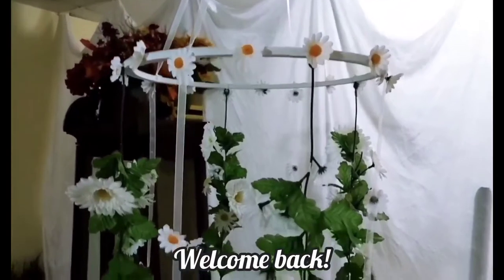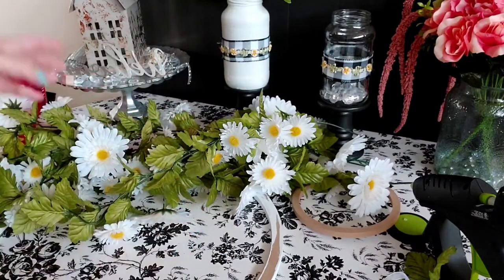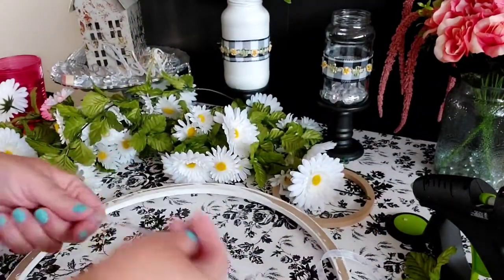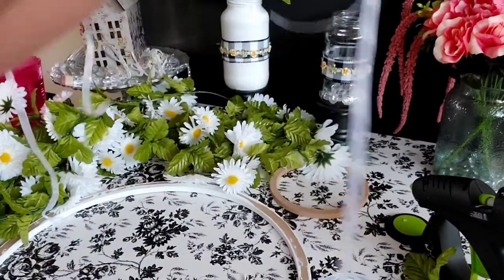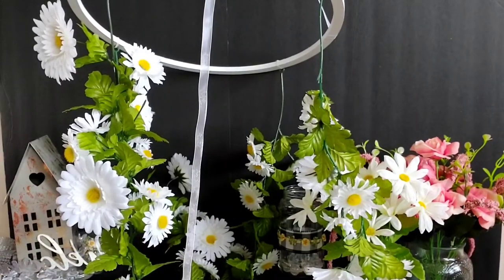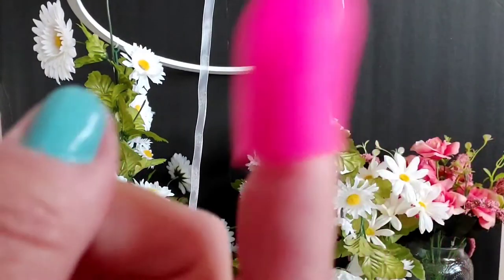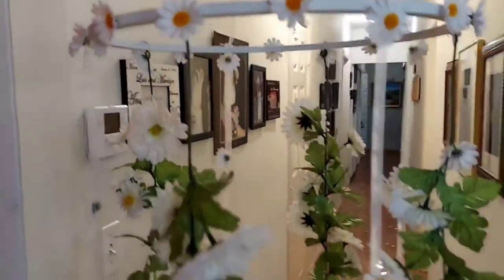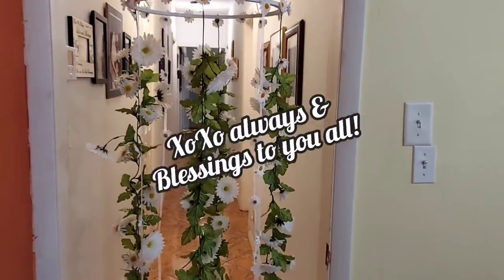Daisy Garland Chandelier | DIY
Hi everyone ☺ Today I share with you another simple diy. Check out my video and be sure to let me know what you think! 😁 XoXo always and blessings to you all!! 💙

From Amazon, Artificial Daisy's...